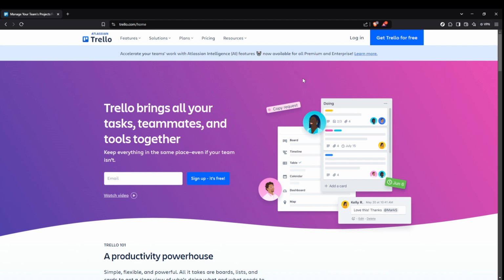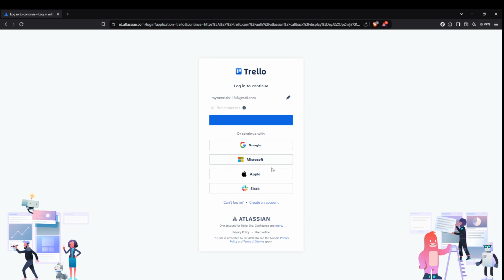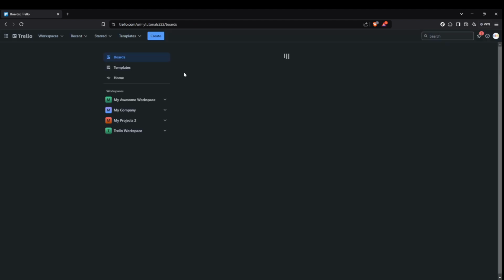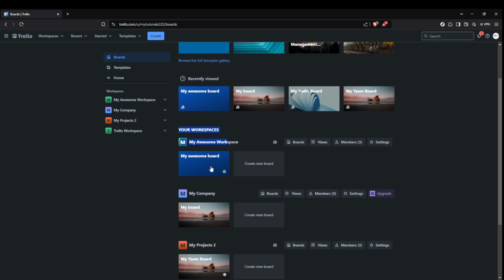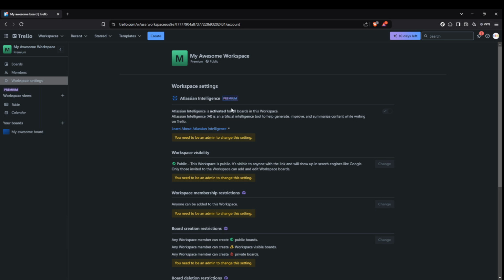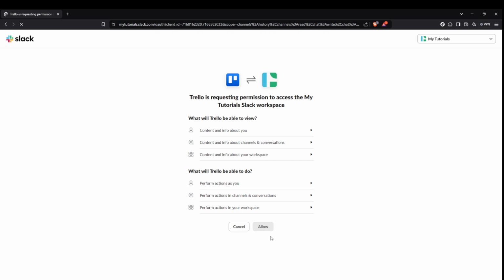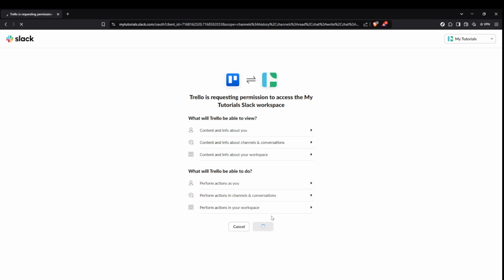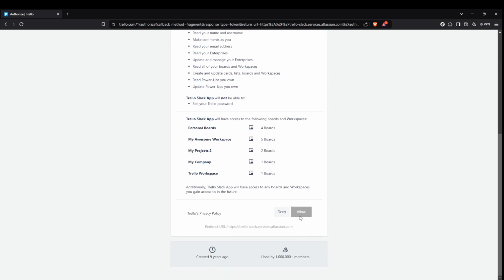How to Connect Trello to Slack - Step by Step [2025 Full Guide]